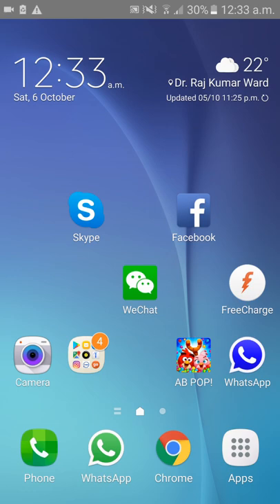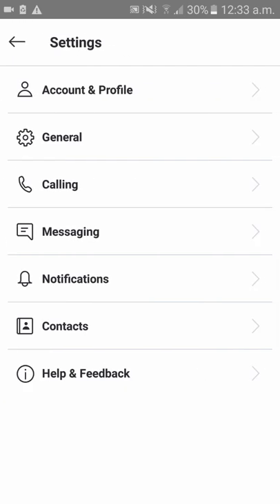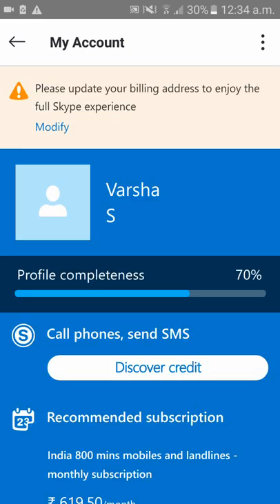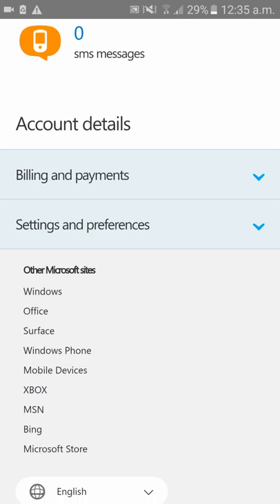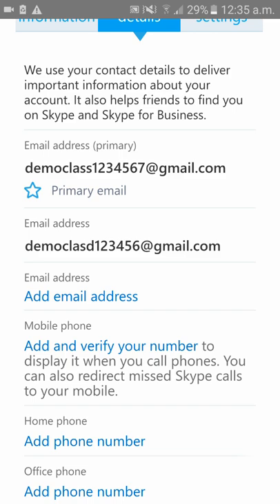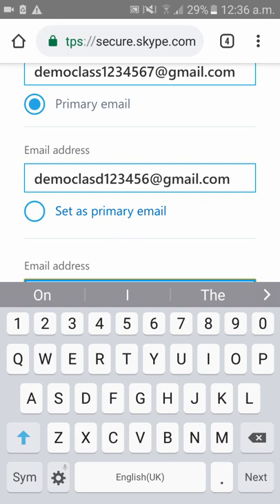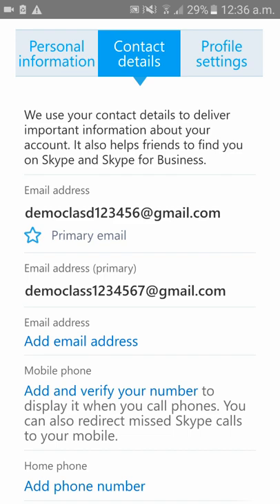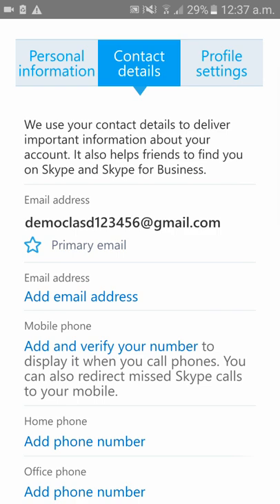How to Change Skype Email Address in Mobile